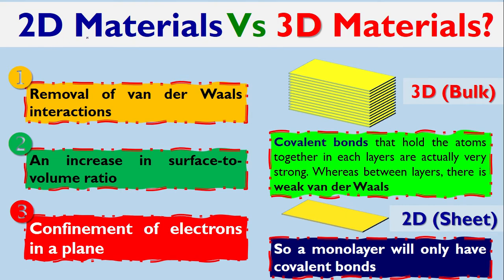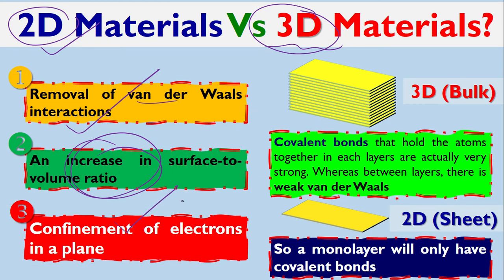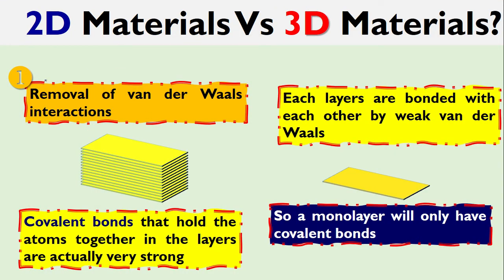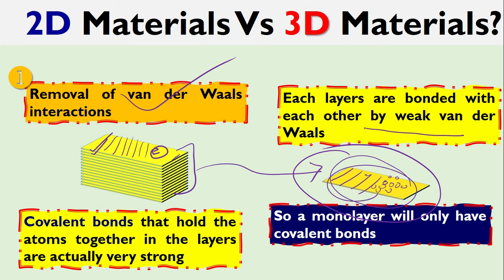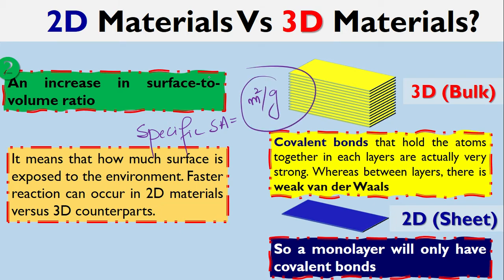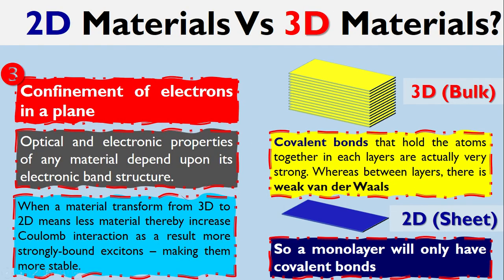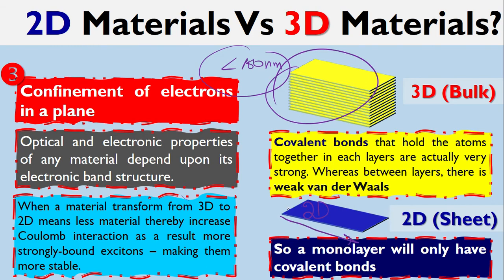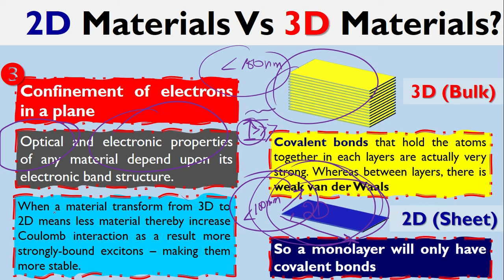3D vs 2D Materials | Why Properties Change When Materials Become Atomically Thin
When a material becomes two-dimensional, everything changes.
The same atoms behave in completely new ways.

When materials are reduced from three dimensions to two dimensions, their physical, electronic, and chemical properties can change dramatically. Two-dimensional materials consist of atomically thin layers, while three-dimensional materials extend in all directions. This dimensional reduction fundamentally alters how atoms interact and how electrons move.

In this video, you will learn what happens when a material transitions from 3D to 2D and why 2D materials behave so differently from their bulk counterparts. The explanation covers key changes such as the removal of interlayer van der Waals interactions, a large increase in surface-to-volume ratio, and the confinement of electrons within a plane.

These effects explain why 2D materials exhibit unique properties that are not observed in bulk materials, including enhanced electronic behavior, strong optical responses, and improved surface reactivity. Because of these features, 2D materials are widely studied for applications in electronics, optoelectronics, energy storage, sensing, and catalysis.

This video is intended for students, researchers, and anyone interested in nanomaterials, materials science, and modern solid-state physics.